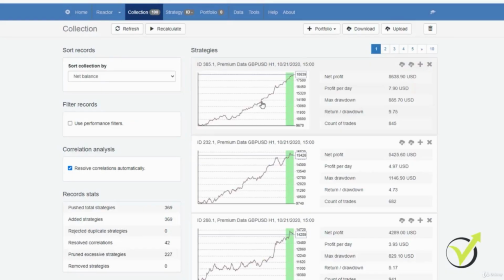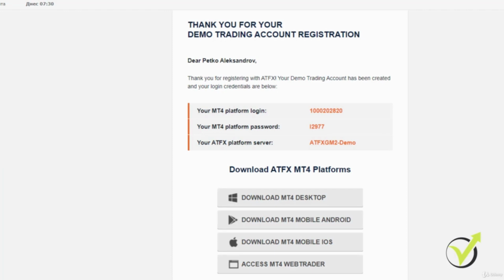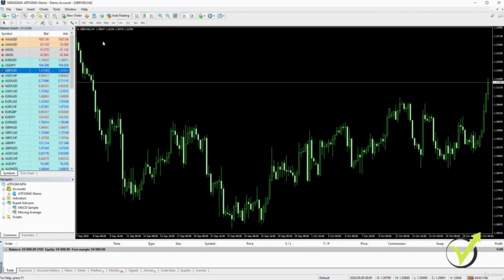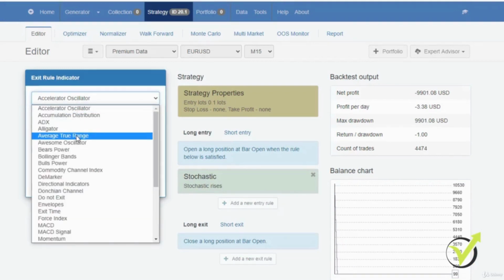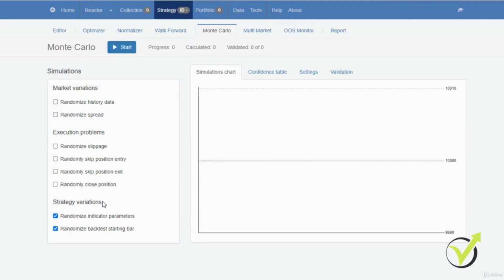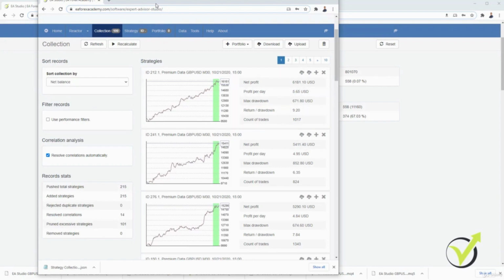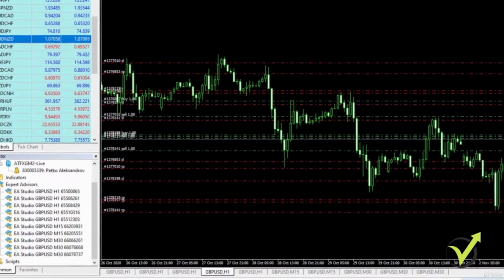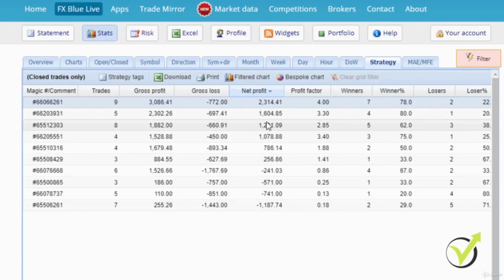CREATING YOUR OWN AUTOMATED TRADING STRATEGIES USING ROBOTS | STEP BY STEP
📈 Title: CREATING YOUR OWN AUTOMATED TRADING STRATEGIES USING ROBOTS | STEP BY STEP

Are you ready to elevate your trading game? Join us in this illuminating journey as we delve into the world of automated trading. In this comprehensive video, we'll guide you through the process of crafting your very own automated trading strategies, step by step.

🤖 Unleash the Power of Automation:
Discover the incredible potential of automating your trading decisions. We'll break down the benefits of automated strategies, from precise execution to minimizing emotional biases.

📊 Crafting Strategies from Scratch:
No prior coding experience? No problem! We'll take you through the entire process, starting with the basics of strategy design and gradually building up to creating sophisticated algorithms.

📈 Strategy Testing and Optimization:
Learn how to rigorously test and fine-tune your strategies using historical data. We'll share insights on optimizing performance, managing risk, and adapting to changing market conditions.

💡 Insights from Industry Experts:
Our experienced traders will provide you with invaluable insights gained from years of trading and developing automated strategies. Benefit from their expertise and avoid common pitfalls.

🔧 Practical Tools and Resources:
We won't leave you hanging! We'll introduce you to the tools, platforms, and resources that will aid you in creating and implementing your automated trading strategies effectively.

🚀 Take Your Trading to the Next Level:
Whether you're a seasoned trader or new to the world of finance, this video offers something for everyone. Don't miss this opportunity to enhance your trading skills and explore the possibilities of automation.

We're committed to helping you become a more confident and successful trader.

Join our trading community and connect with fellow enthusiasts. Share your thoughts, ask questions, and let's embark on this trading journey together.

Ready to create your own automated trading strategies? Let's dive in and unlock a new level of trading expertise together.

Remember, success in trading starts with knowledge and practice. 📈🤖"